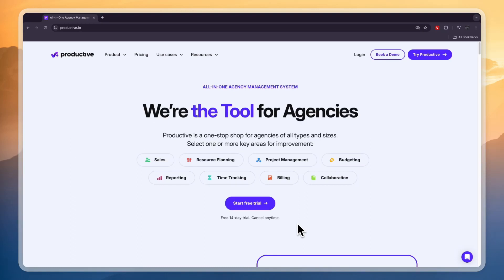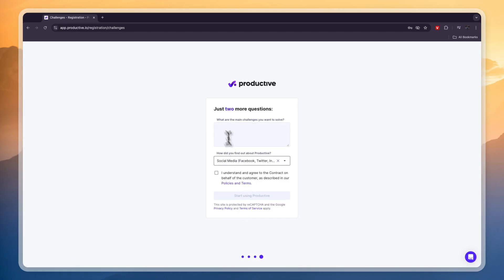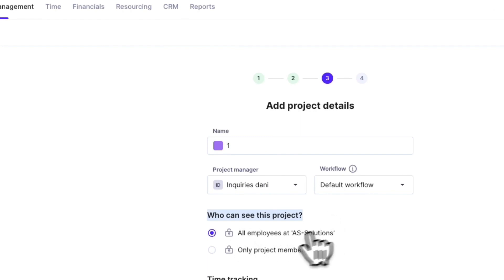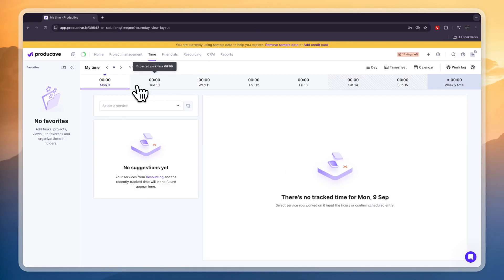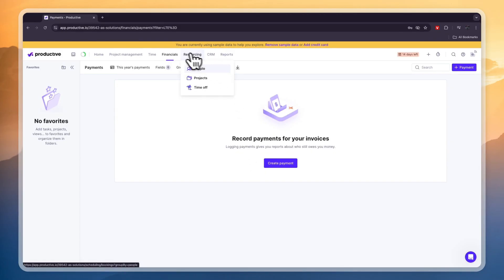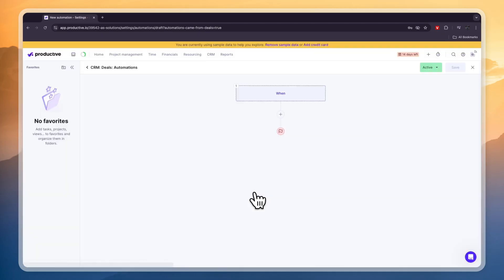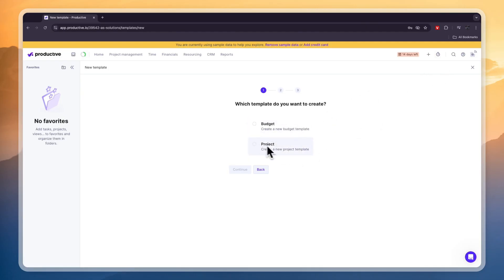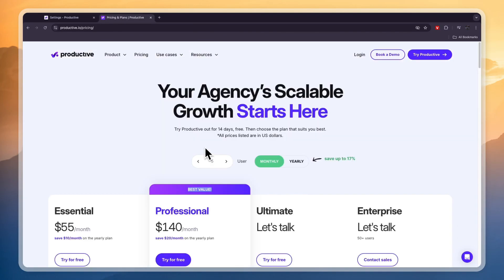Productive.io Tutorial (2026) | How to Use Productive.io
In this video I'll show you how to Use Productive.io.